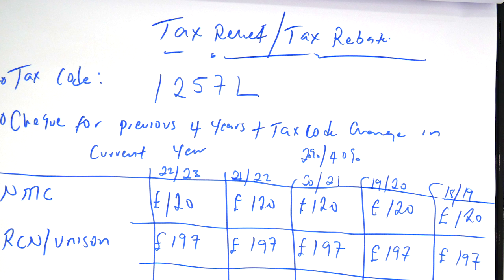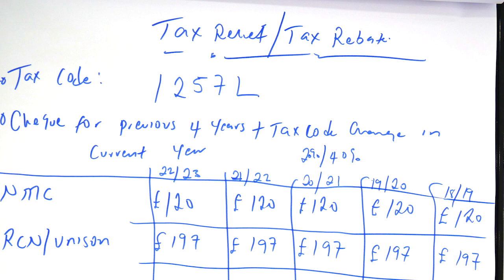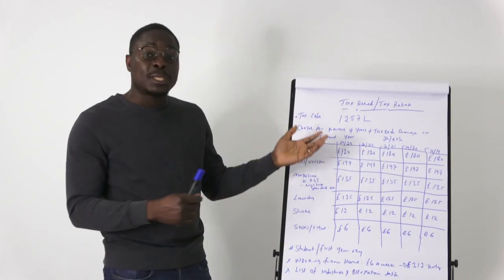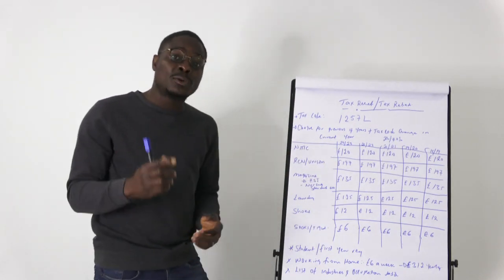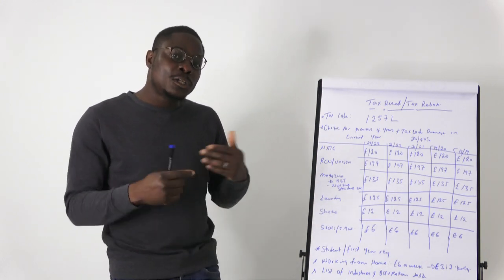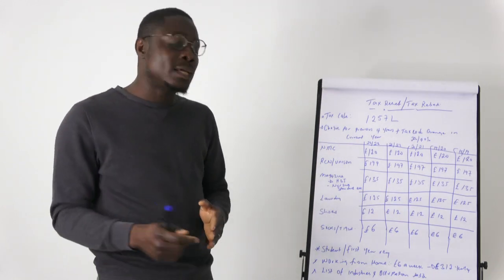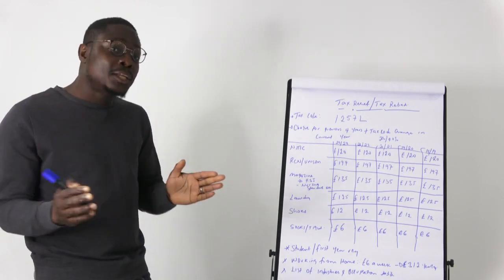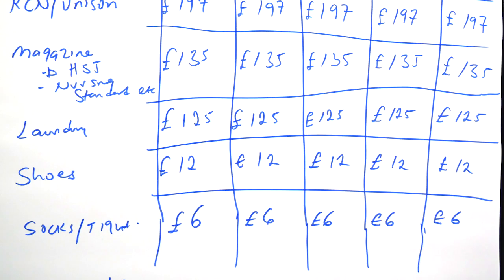Claim a Tax relief for free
In this video I look at how to claim a tax relief/Tax rebate on Union membership fees, NMC registration fees, uniforms (including shoes and socks/tights) and laundry costs for your uniform.

* Note: You can also claim a work from home tax relief

WHO AM I: I am Shola, a registered Mental Health Nurse with a finance edge. The aim of this channel is to bridge the gap between Nursing and Finance

Links
1. Freetrade Stocks and Shares